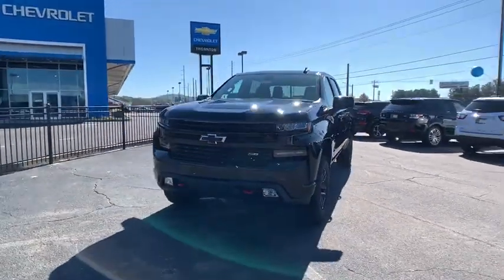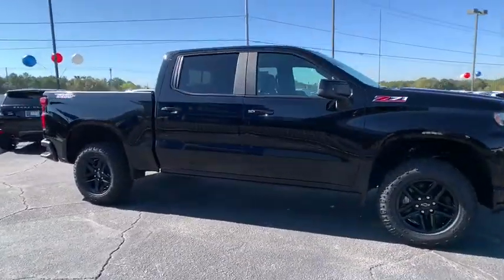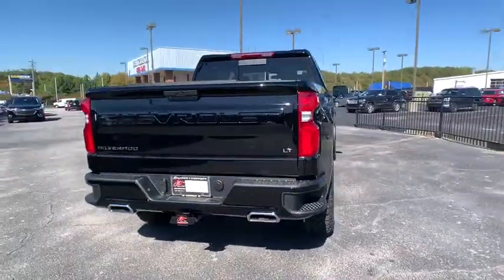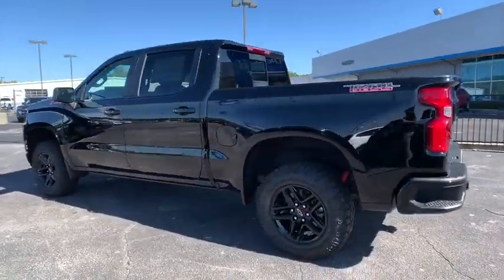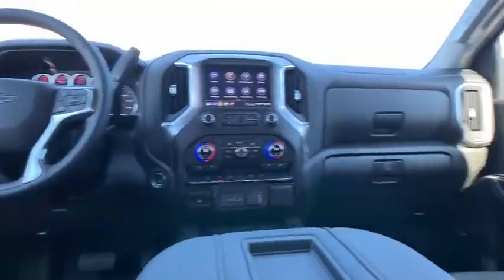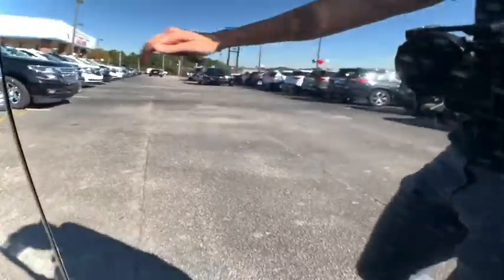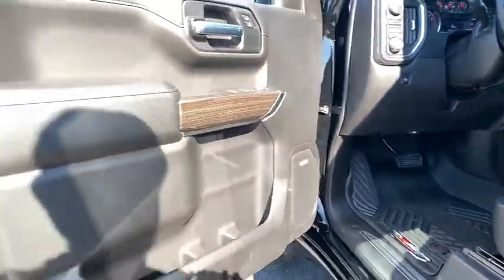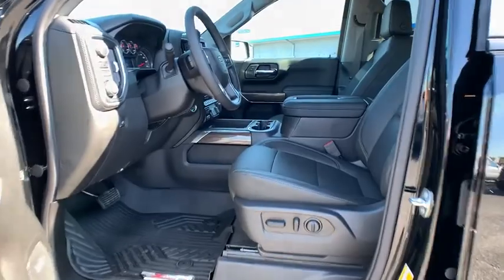2020 Chevrolet Silverado 1500 Lithia Springs, Douglasville, Powder Springs, Smyrna, Atlanta, GA N202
2020 Chevrolet Silverado 1500 LT Trail Boss - Stock#: N20253 - VIN#: 1GCPYFED7LZ101364

Thank you for considering this beautiful 2020 Chevrolet Silverado 1500 LT Trail Boss finished in stunning Black with Black Leather. 16/22 City/Highway MPGbrbrbrFactory MSRP: $57,000brbrbrGO WEST to John Thornton Chevrolet, Celebrating 60 Years, Selling Chevy since 1957! Thank you for your interest in John Thornton Chevrolet! We happily serve Lithia Springs, Douglasville, Smyrna, Marietta, Kennesaw, Vinings, Atlanta, Dallas, Acworth, Villa Rica and proud to be your Chevrolet Dealer for all of West Georgia by providing quality automotive services and unrivaled customer service.
Preferred Equipment Group 2LT,3.23 Rear Axle Ratio,Heavy-Duty Rear Locking Differential,Wheels: 18 x 8.5 Black Painted Aluminum,40/20/40 Front Split-Bench Seat,Front Bucket Seats,Cloth Seat Trim,Perforated Leather-Appointed Front Seat Trim,10-Way Power Driver Seat w/Lumbar,Convenience Package w/Buckets Seats,Convenience Package II,Single-Zone Manual/Semi-Automatic Air Conditioning,Radio: Chevrolet Infotainment 3 System,Radio: Chevrolet Infotainment 3 Plus System,Electronic Cruise Control,Electric Rear-Window Defogger,Color-Keyed Carpeting Floor Covering,All-Weather Floor Liner (LPO) (AAK),OnStar & Chevrolet Connected Services Capable,120-Volt Instrument Panel Power Outlet,Leather Package,Power Sunroof,Bed Protection Package,Chevytec Spray-On Black Bedliner,Deep-Tinted Glass,LED Cargo Area Lighting,Off-Road Assist Steps (LPO),Off-Road Suspension w/2 Lift,Trailering Package,Integrated Trailer Brake Controller,Skid Plates,High Capacity Air Filter,SiriusXM w/360L,4-Way Manual Driver Seat Adjuster,Power Sliding Rear Window w/Rear Defogger,Rear 60/40 Folding Bench Seat (Folds Up),Chevrolet Connected Access Capable,Power Front Windows w/Passenger Express Down,Power Rear Windows w/Express Down,Power Door Locks,Keyless Open & Start,Power Front Windows w/Driver Express Up/Down,Rear Wheelhouse Liners,Bluetooth For Phone,Remote Vehicle Starter System,Dual-Zone Automatic Climate Control,Hitch Guidance,Floor Mounted Center Console,High Gloss Black Mirror Caps,High Gloss Black Grille,Hill Descent Control,Heated Driver & Front Outboard Passenger Seats,120-Volt Bed Mounted Power Outlet,Heated Steering Wheel,Auxiliary External Transmission Oil Cooler,12-Volt Rear Auxiliary Power Outlet,170 Amp Alternator,LED Reflector Headlamps,2 USB Ports,2 USB Ports (First Row),Electrical Lock Control Steering Column,Dual Exhaust w/Polished Outlets,Manual Tilt Wheel Steering Column,Manual Tilt/Telescoping Steering Column,Leather Wrapped Steering Wheel,2-Speed Transfer Case,Up-Level Rear Seat w/Storage Package,Front LED Fog Lamps,HD Radio,4.2 Diagonal Color Display Driver Info Center,Universal Home Remote,Performance Red Recovery Hooks,Steering Wheel Audio Controls,Premium Bose 7-Speaker Sound System,6-Speaker Audio System,Rear Dual USB Charging-Only Ports,Theft Deterrent System (Unauthorized Entry),HD Rear Vision Camera,Rear Vision Camera,4G LTE Wi-Fi Hot Spot Capable,Suspension Package,AM/FM radio: SiriusXM,4-Wheel Disc Brakes,6 Speakers,Air Conditioning,Electronic Stability Control,Tachometer,Voltmeter,ABS brakes,Brake assist,Delay-off headlights,Driver door bin,Driver vanity mirror,Dual front impact airbags,Dual front side impact airbags,Front anti-roll bar,Front fog lights,Front reading lights,Front wheel independent suspension,Fully automatic headlights,Heated door mirrors,Illuminated entry,Low tire pressure warning,Occupant sensing airbag,Outside temperature display,Overhead airbag,Overhead console,Panic alarm,Passenger door bin,Passenger vanity mirror,Power door mirrors,Power steering,Power windows,Radio data system,Rear reading lights,Rear step bumper,Rear window defroster,Remote keyless entry,Security system,Speed control,Speed-sensing steering,Split folding rear seat,Steering wheel mounted audio controls,Tilt steering wheel,Traction control,Trip computer,Variably intermittent wipers,Front beverage holders,Compass,Front Center Armrest w/Storage